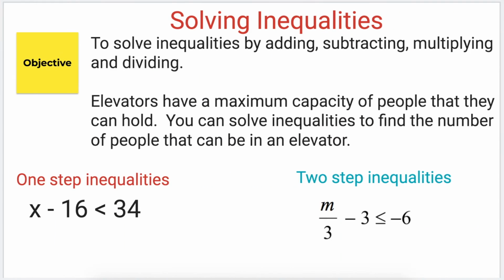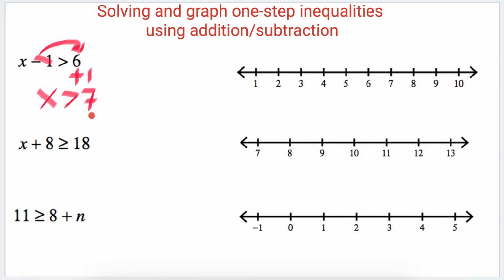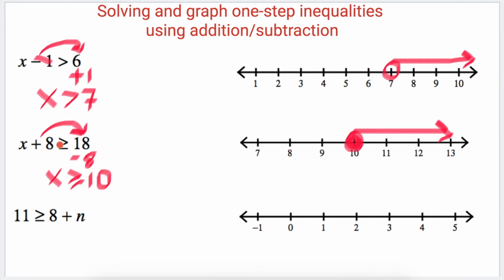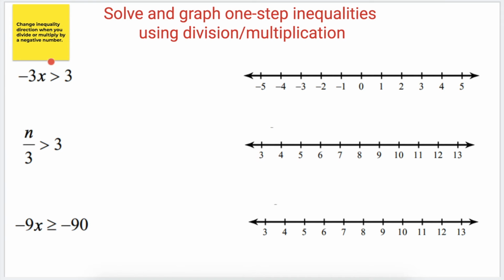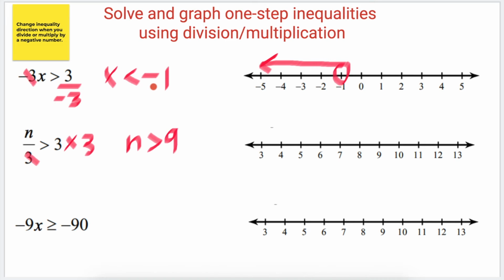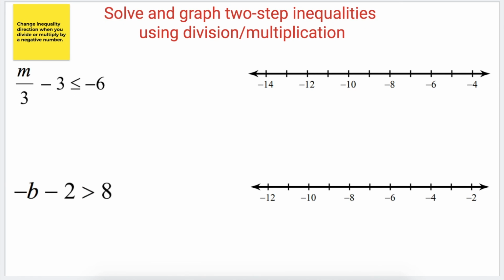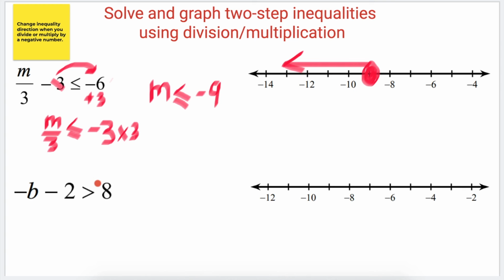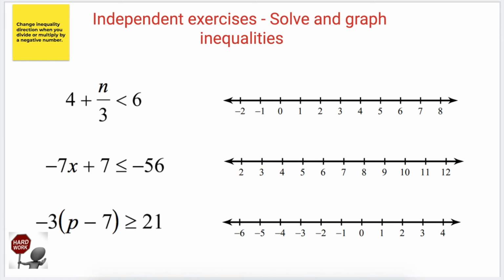How to easily solve one step inequalities and two step inequalities | KCSE Math review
In this video, I explain how to easily solve inequalities in the KCSE exam. The video begins by differentiating inequalities from equations as taught in the KCSE curriculum. Later in the video I show how to solve and graph simple one step inequalities. Afterwards, I show how to solve and graph two step inequalities. There are several examples before ending the video with some independent exercises for students to try on their own.
This video is the second part of a three part series. If you would like to learn the basics of inequalities, then click the link to part one of the series. However, if you would like to learn how to graph linear inequalities and systems of linear inequalities then click the link to part three of the series.